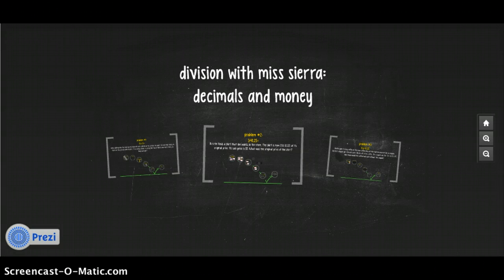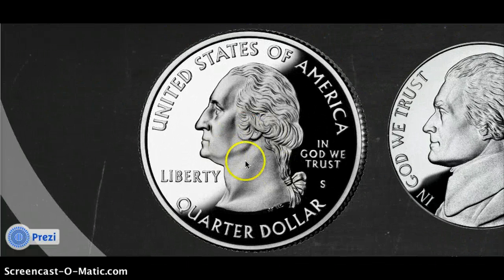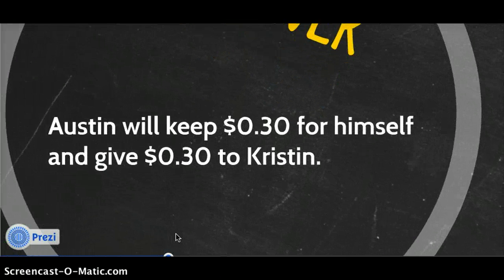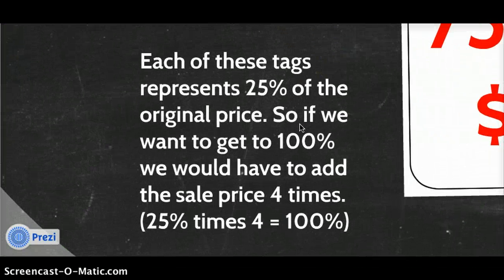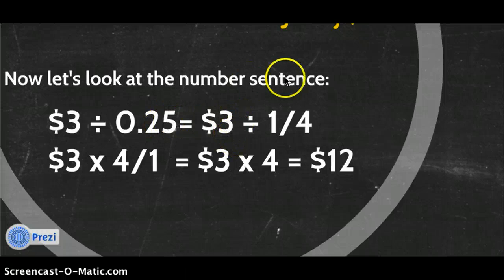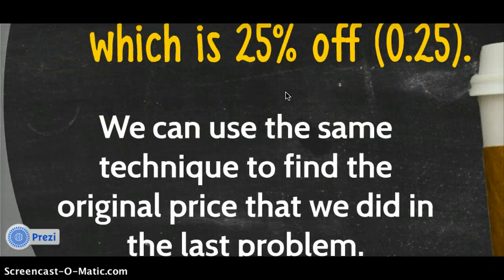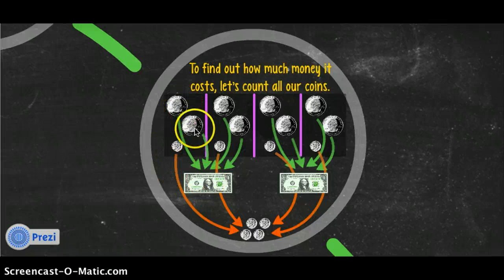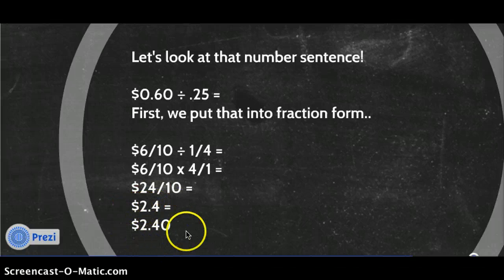Division With Miss Sierra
Decimal and Money Division for Math Methods